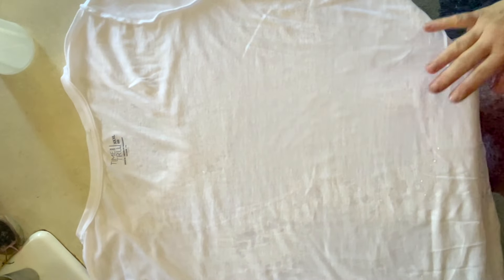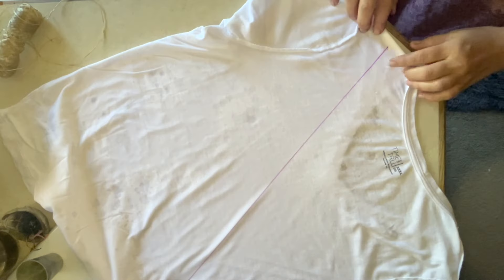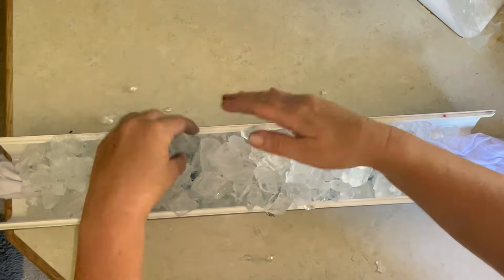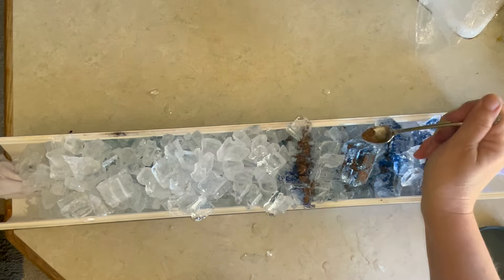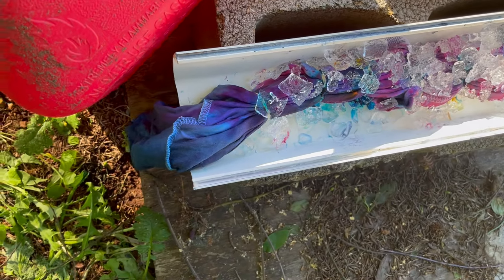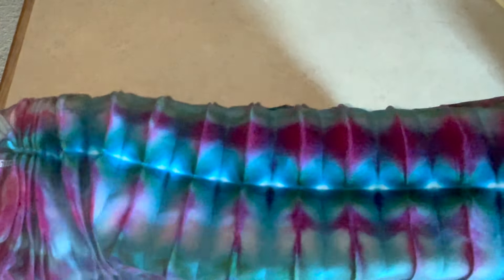ICE DYE TIE DYE QUICK & SIMPLE TECHNIQUE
A video showing you how I fold a  quick and simple tie.  I show you the blank shirt I used, the dyes, and my process.
I am a small shop in the beautiful Pacific Northwest.  You can find me at local shows throughout the area.  I also have a limited number of pieces available in my Etsy Store.